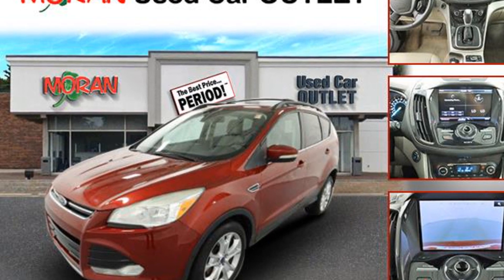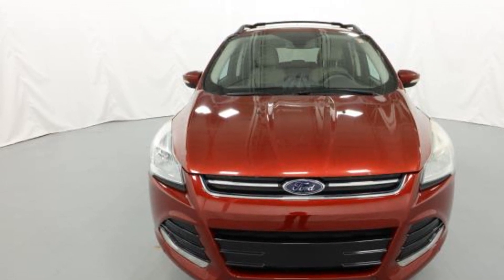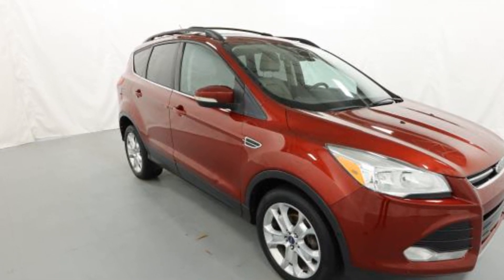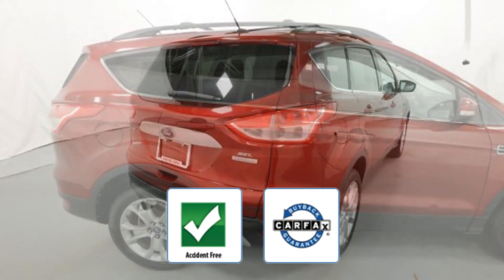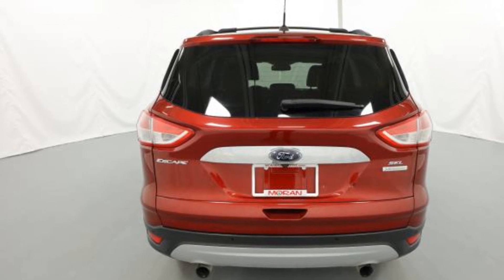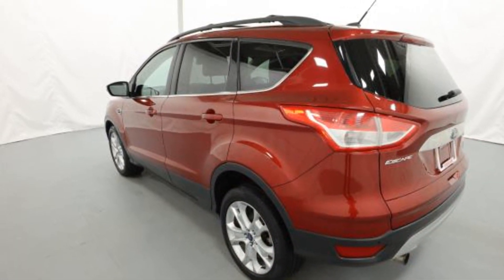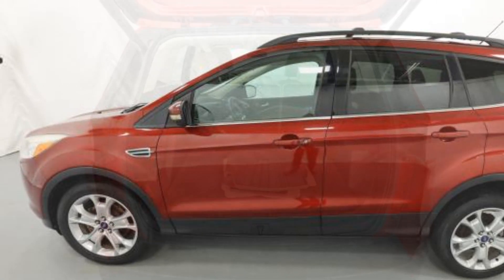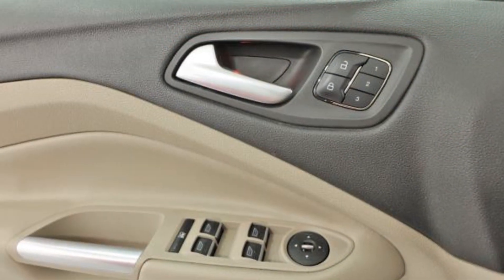2013 Ford Escape SEL Clinton Township, Mount Clemens, Sterling Heights, Eastpointe, Saint Clair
2013 Ford Escape SEL 1FMCU0HX3DUA52574 Video

This 2013 Ford Escape SEL 1FMCU0HX3DUA52574 is full of phenomenal features such as: